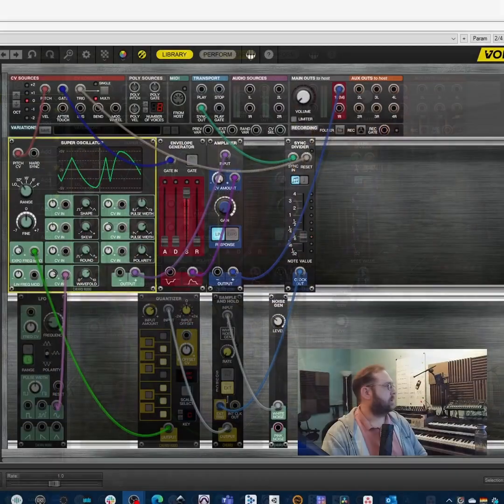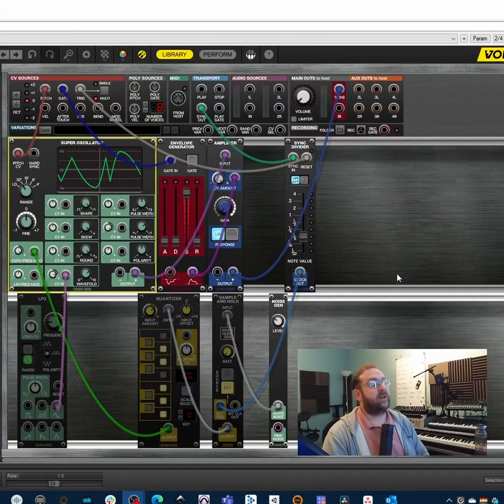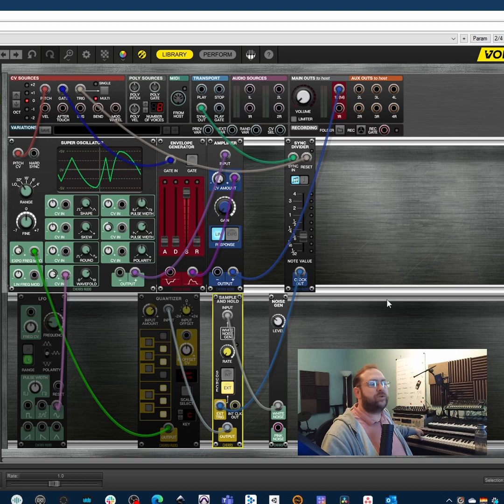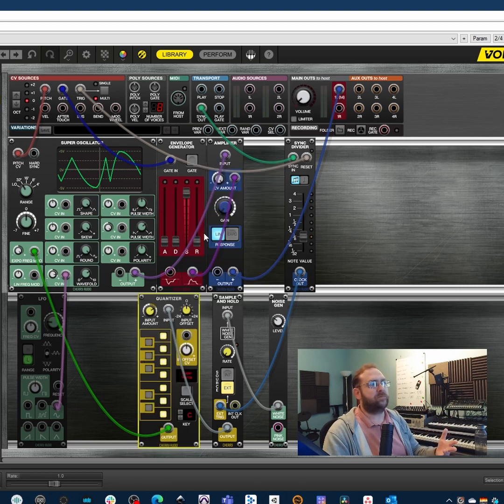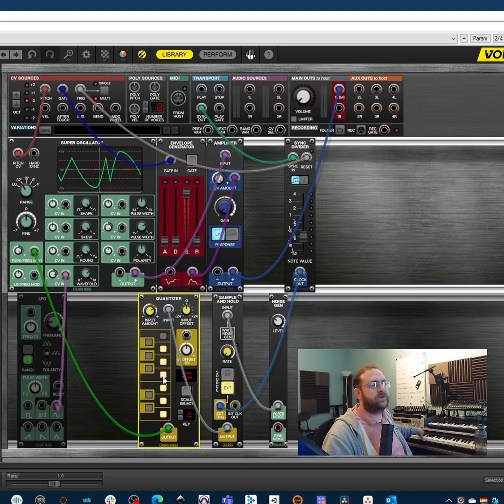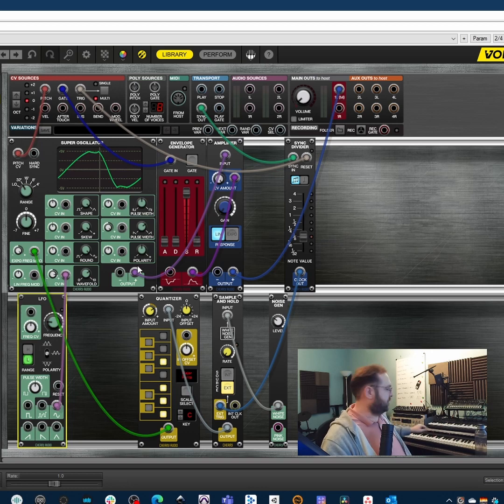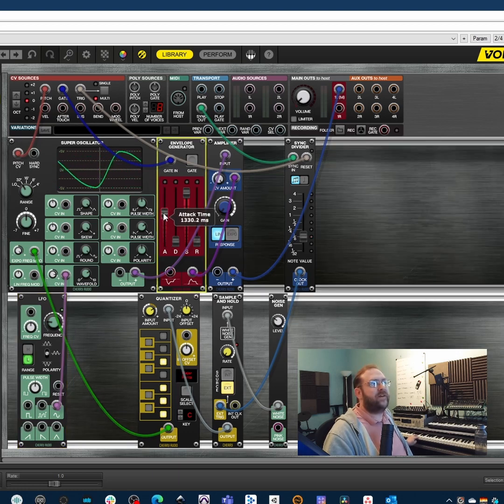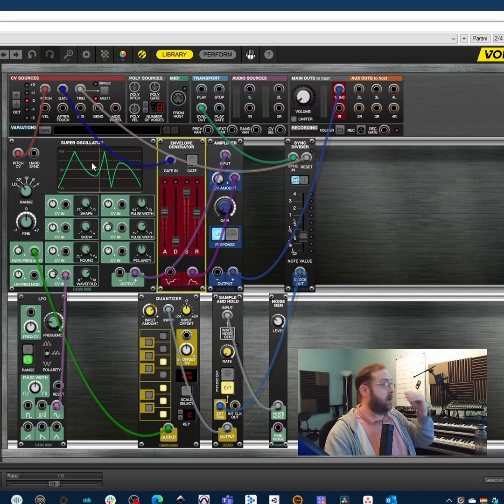Noisevember Day 2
Looking at replicating some of these clever boffins that use Mushrooms with modulars synths.  Only without the mushrooms